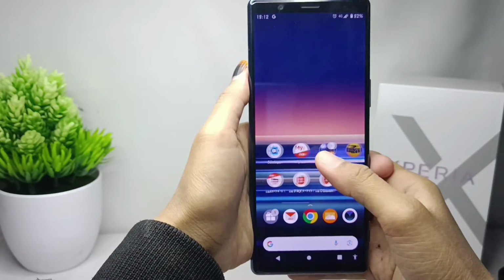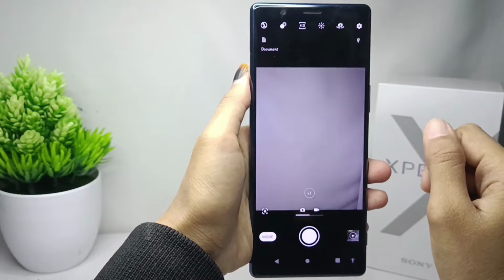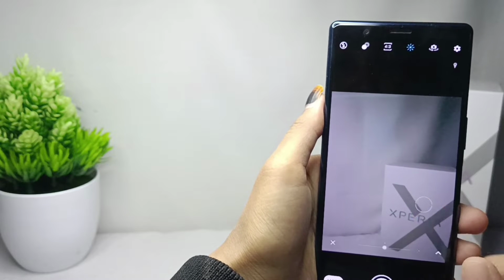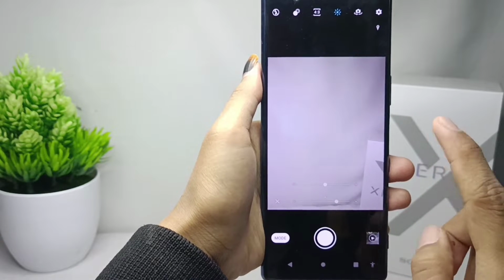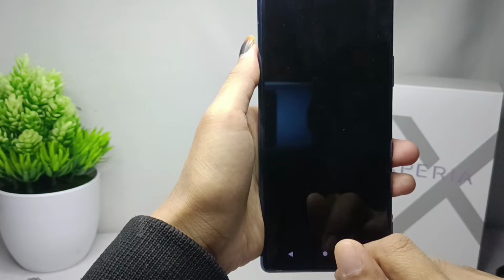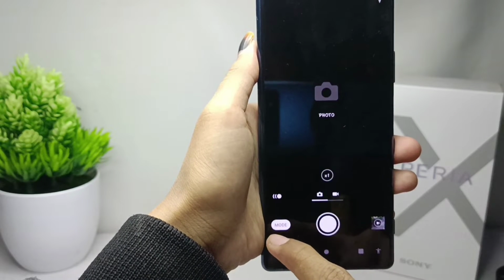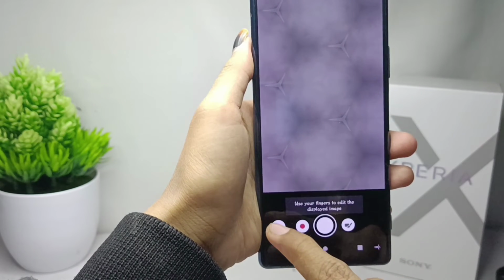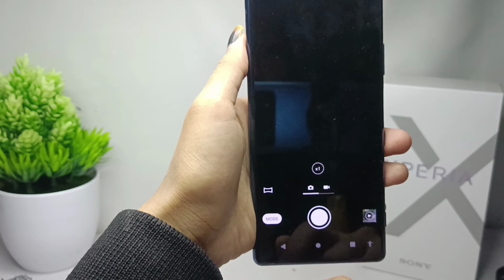Sony Xperia Camera Settings – How To Set Up The Camera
sony xperia camera settings sony xperia.

This video is relevant to the search:
sony xperia camera settings
how to set the camera
set the camera
sony camera settings
how to set the camera in sony xperia
how to use sony xperia camera
sony xperia.